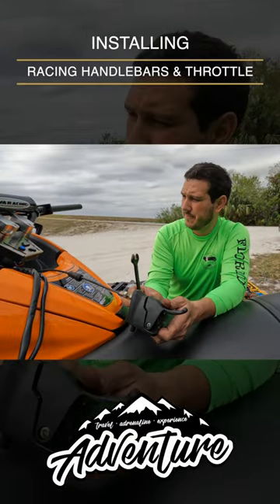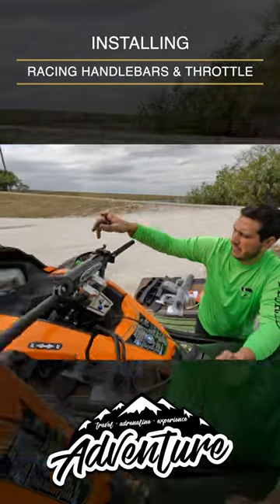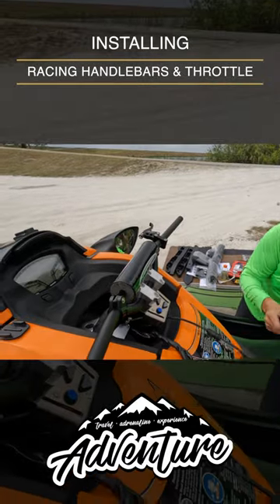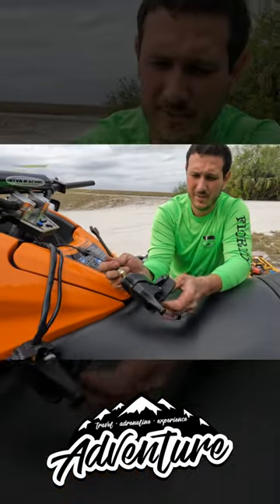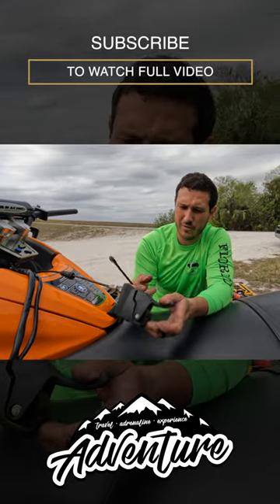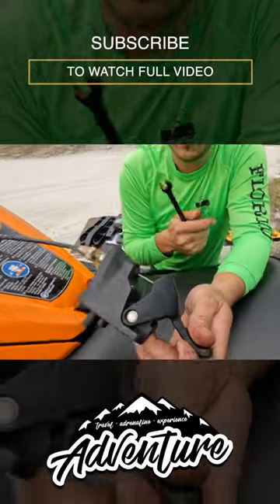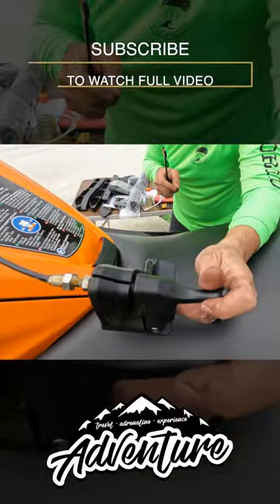Installing New Racing Handlebars & Throttle on Kawasaki Ultra 310x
Graphics, Photography and Video by:
John L. Rish

Gear Used

Insta360 One X2
GoPro Hero 10
GoPro Hero 11
DJI Mavic 3 Cine
DJI Mini 3 Pro
Starter Kit
Macbook Pro